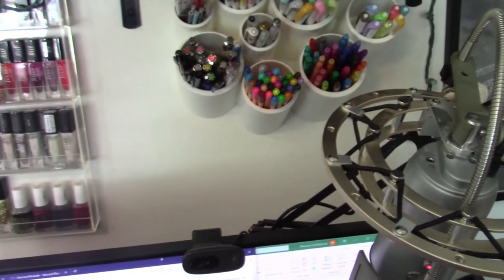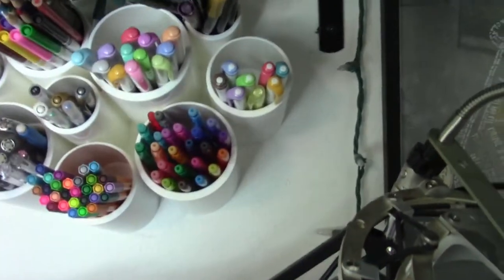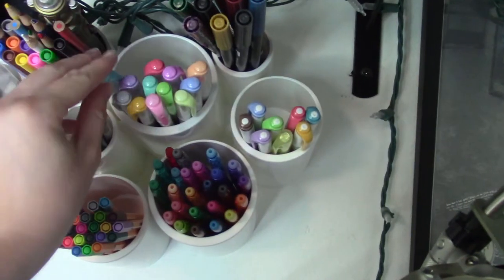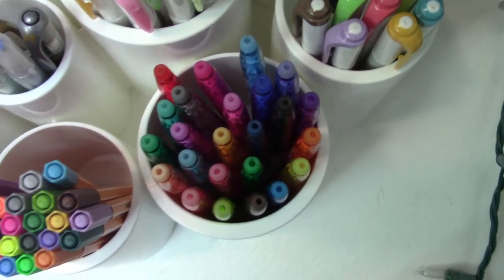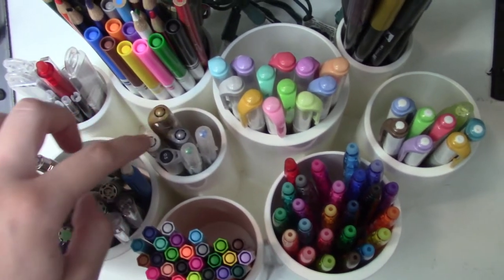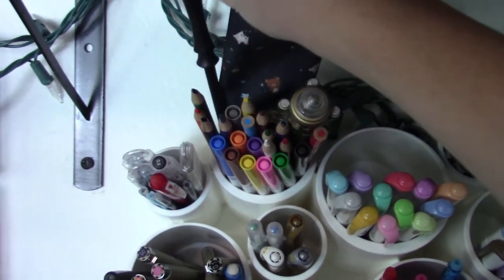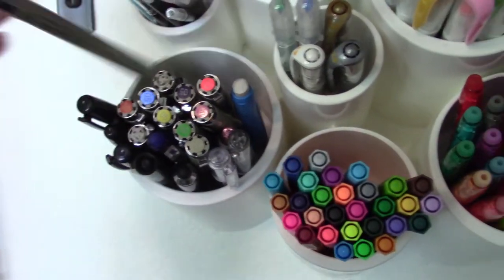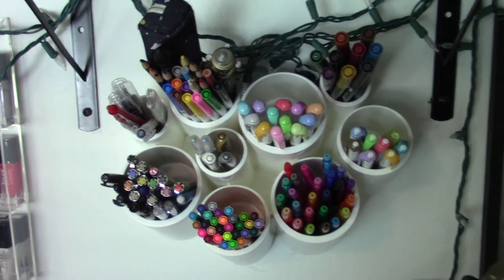My Pen Collection | Pen Cup Tour 2020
I haven't shown you around my pen collection in a while, so... enjoy!

(Though I don't think it's been available for a while)
Fun fact I didn't know when filming, this is actually the same brand as that faux grass bottle drying rack everyone has!